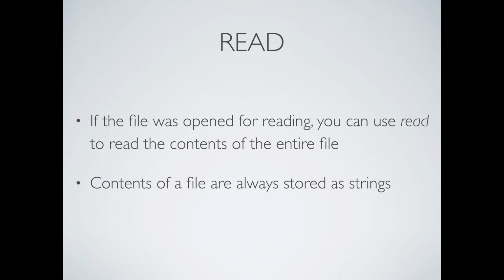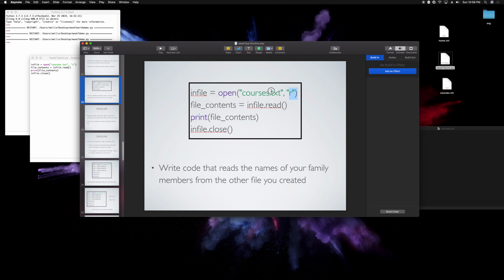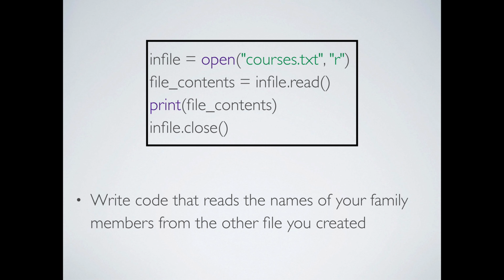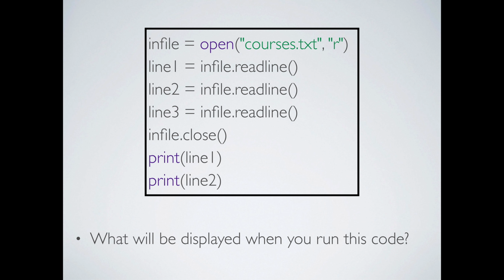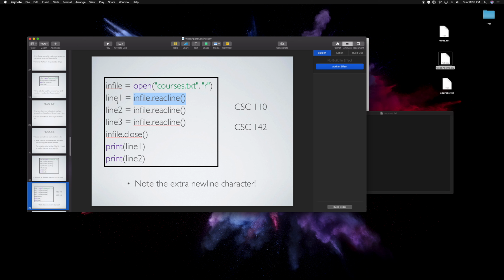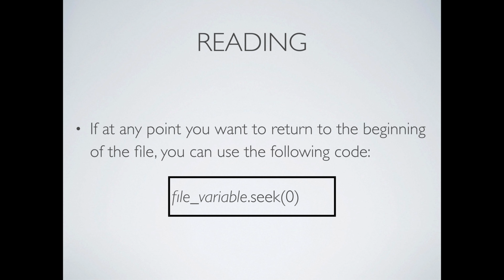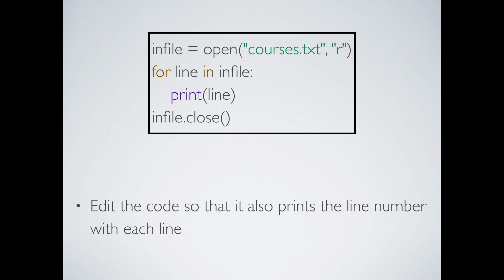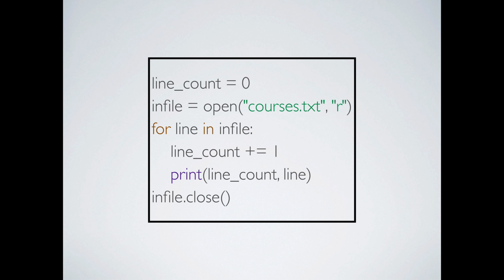CSC 110: Week 8, Part A: Files - Read